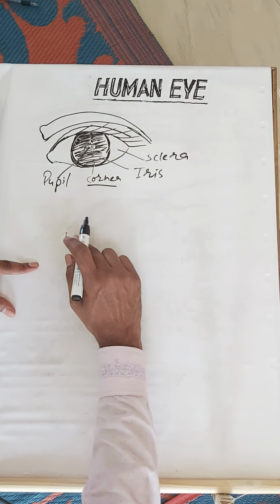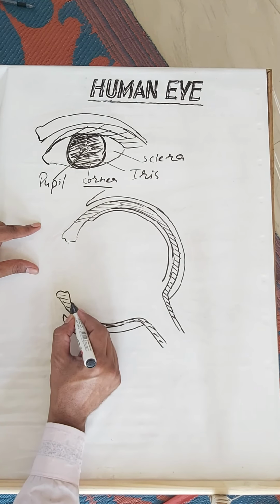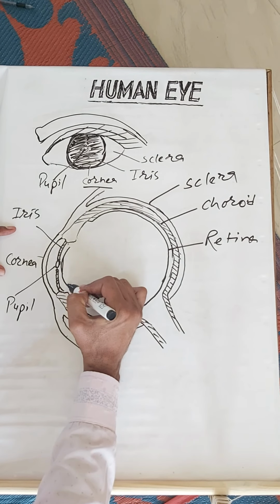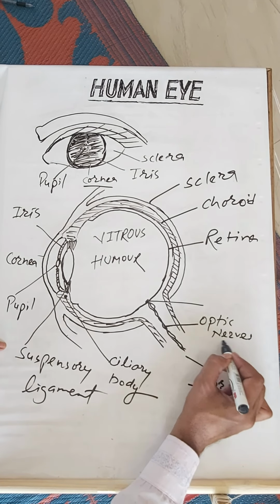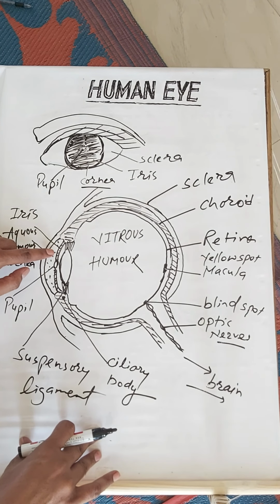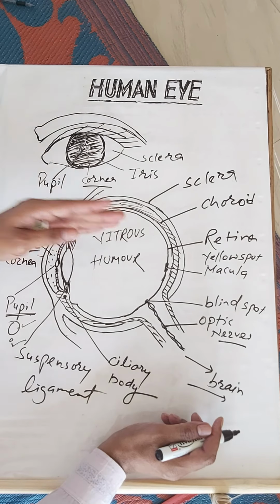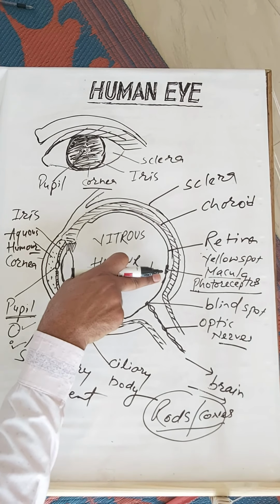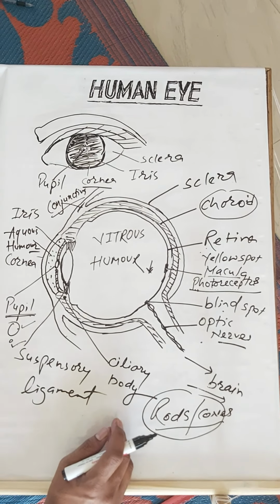The structure of human eye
Structure of human eye and functions of parts of eye
Important for class 8th 9th 10th